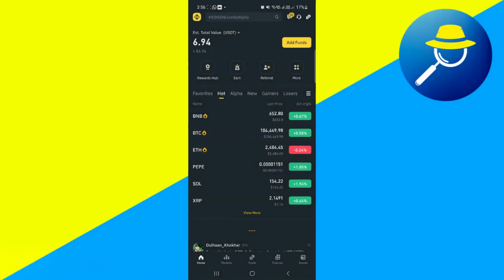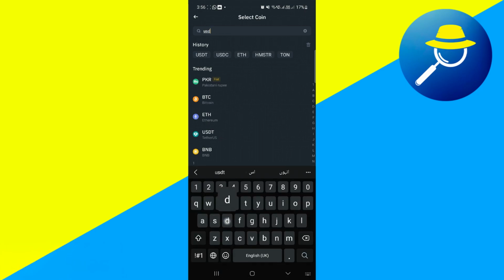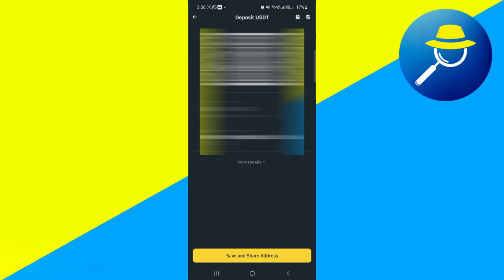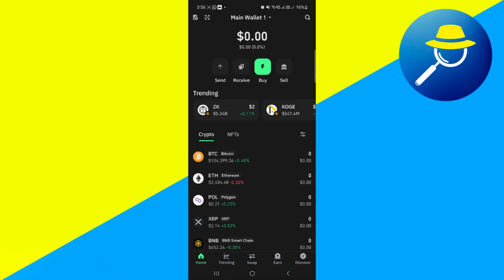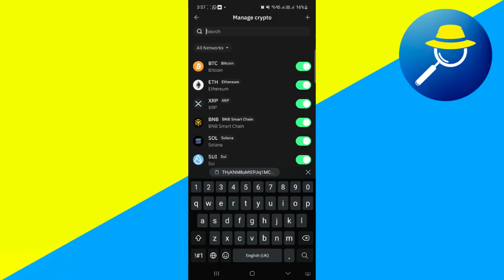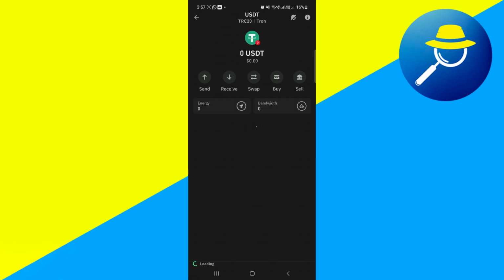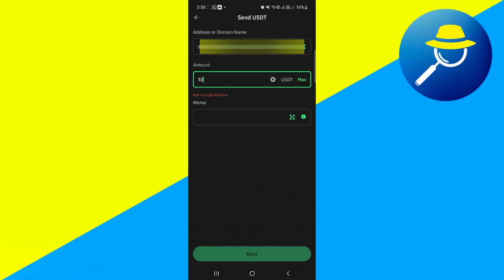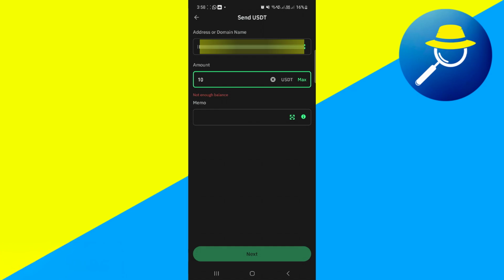How To Receive USDT TRC20 On Binance App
Learn how to receive USDT (Tether) via the TRC20 network on the Binance app in 2025. This step-by-step guide shows you how to find your TRC20 wallet address, ensuring you can securely deposit USDT from external wallets or exchanges. Ideal for users looking to manage their crypto assets efficiently and cost-effectively.